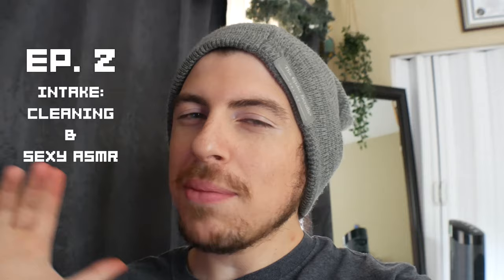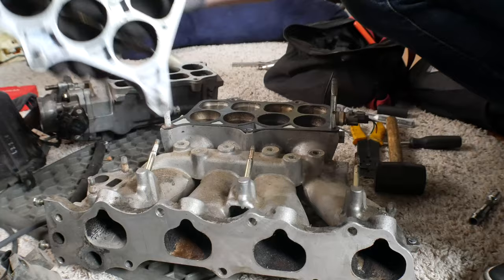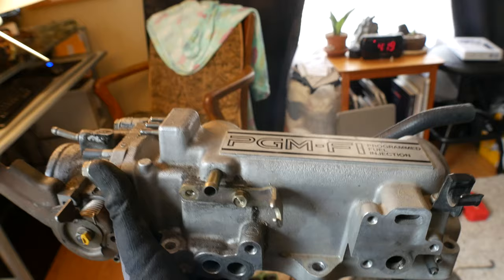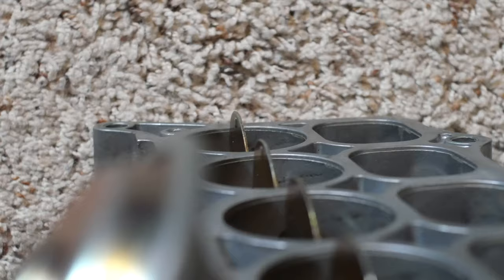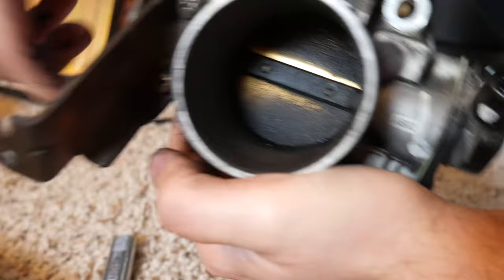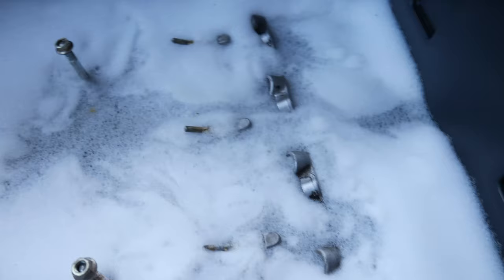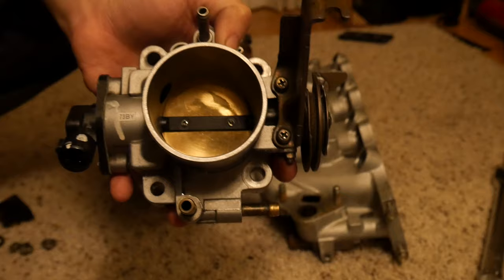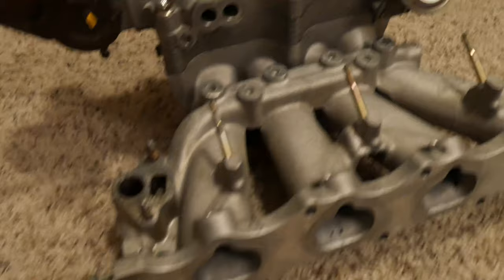Intake Work with the Butterfly system // F22A6 [1990 Honda Accord]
Yo! Did a complete cleaning and gasket replacing on the F22A6 intake! It looks fantastic in my opinion, especially seeing the butterfly valves work and seeing what makes them tick!

I know this a longer video than usual so hope you guys enjoy!

Mix:
DJ Quads - The Forecast Today
DJ Quads - All the colors
Jay Man - Closing time